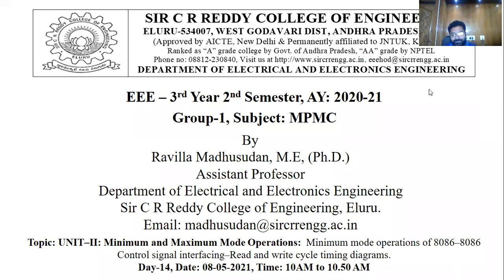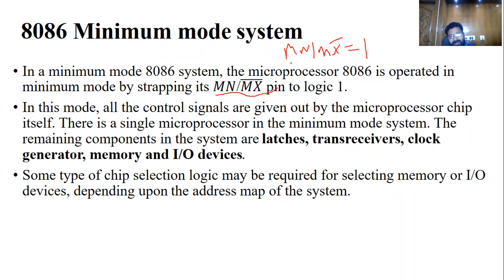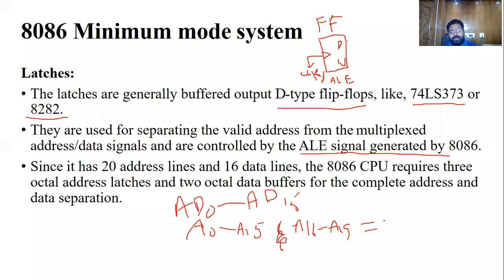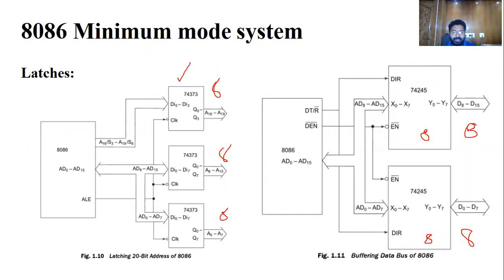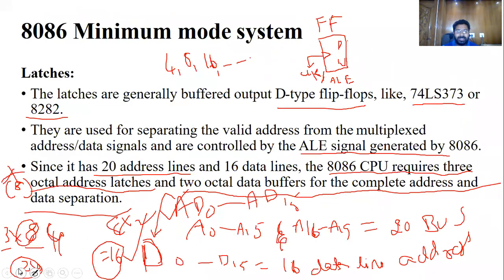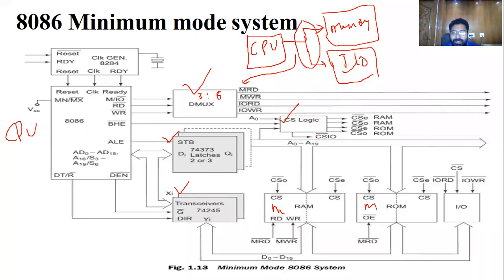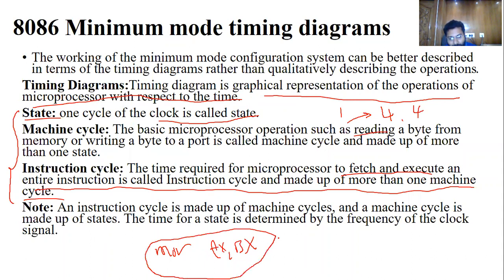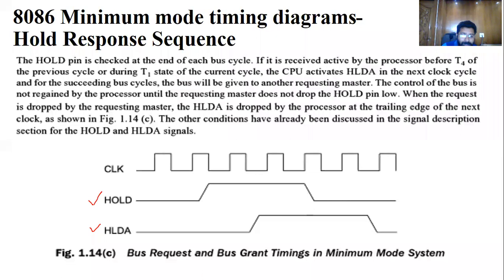Microprocessors & Microcontrollers || Lecture-14 || Minimum mode operation & timing diagrams of 8086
explain in detailed the Minimum mode operations of 8086–8086  Control signal interfacing–Read and write cycle timing diagrams.